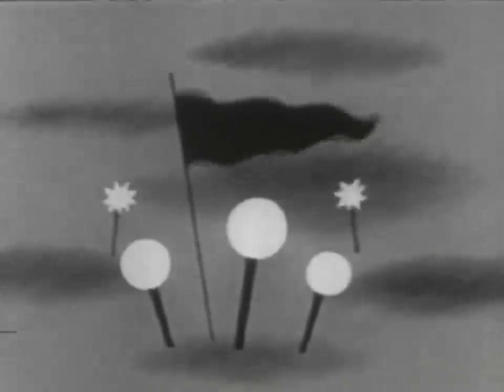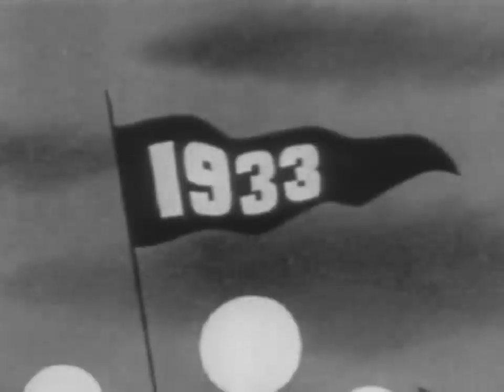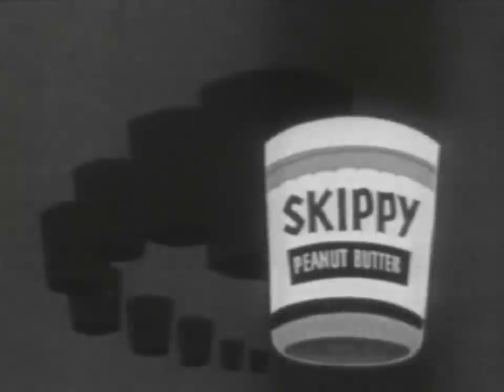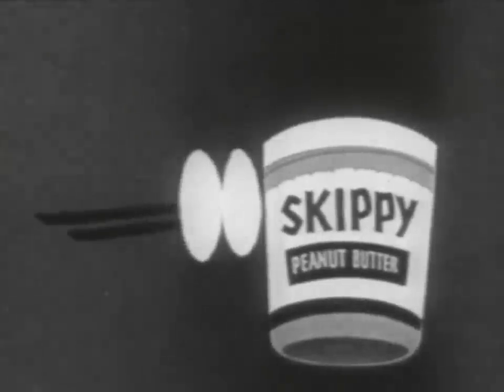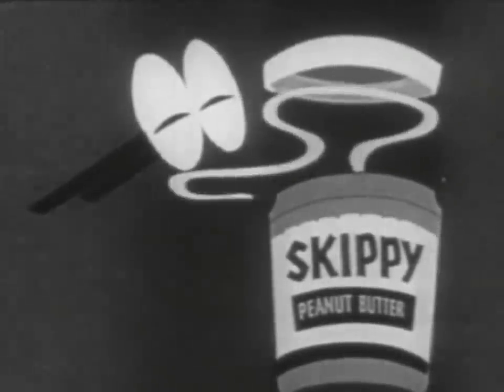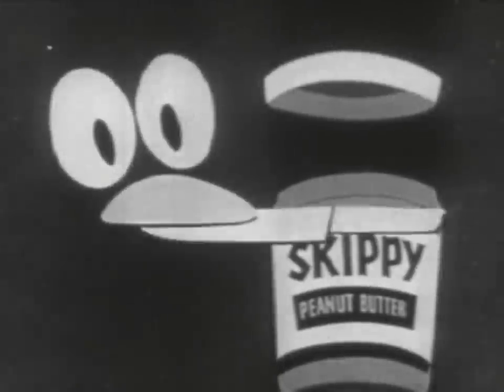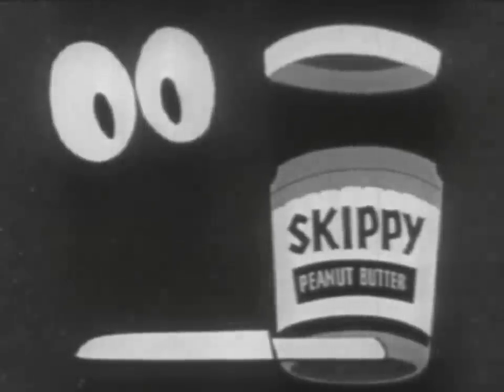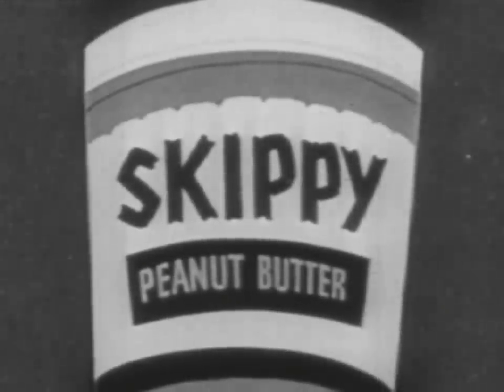Skippy Peanut Butter Commercial (1958)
An animated commercial from 1958 for Skippy peanut butter showing the origins of peanut butter.

Skippy peanut butter is a commercial brand of peanut butter made in the United States. Ninety million jars of Skippy are sold annually. It was first sold on February 1, 1933.

"Skippy" was first used as a trademark for peanut butter by the Rosefield Packing Co., Ltd., of Alameda, California, in 1933. Percy Crosby, creator of the "Skippy" comic strip, had the trademark invalidated in 1934, but Rosefield persisted after Crosby was committed to an insane asylum, and its successor companies, most recently Unilever, have been granted rights to the trademark over the objection of Crosby's heirs. There has been much litigation on this point over the decades, some of which remains in progress.

In early 2000s, Skippy has extended its brand by introducing Skippy Squeez' It peanut butter tubes and Skippy Snack Bars.

Skippy comes in many different size containers, including a large 4 lb jar, known as the "Family Jar". In late 2008, Skippy reduced their standard jar size from 18 oz to 16.3 oz by creating a large hemispherical "dimple" in the bottom of the jar while retaining the same height and diameter of the jar.

Skippy has used several cartoon and celebrity spokespeople in its advertising, including Dennis the Menace, Annette Funicello and speed skater Bonnie Blair.

Information courtesy of Wikipedia.